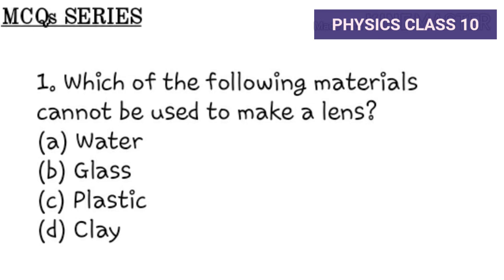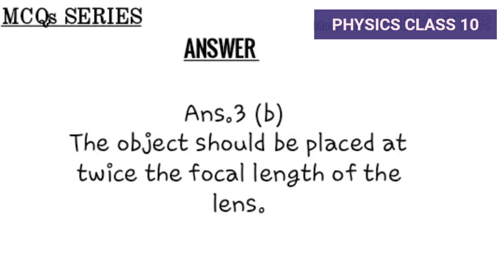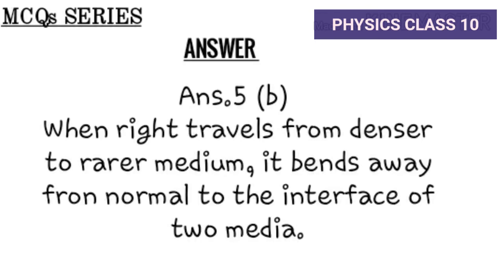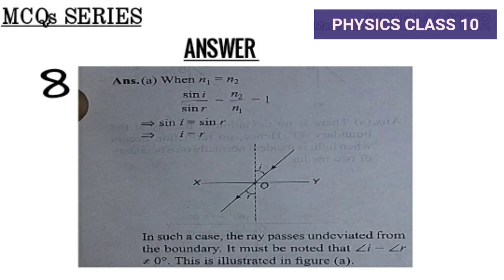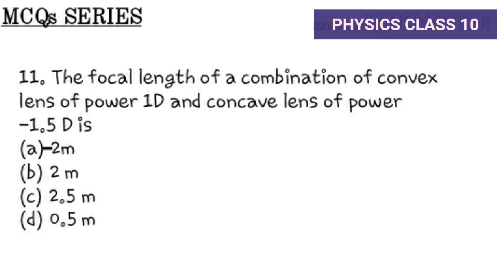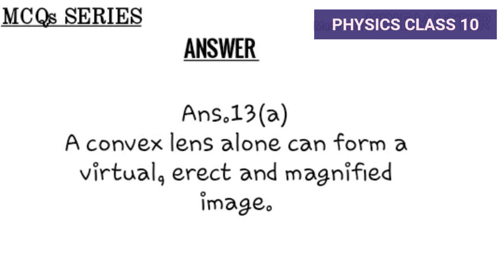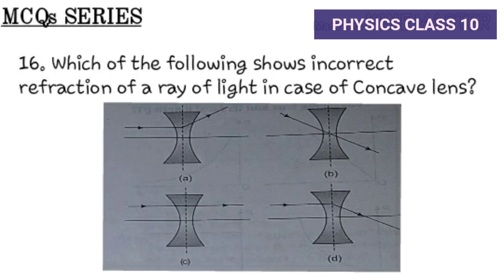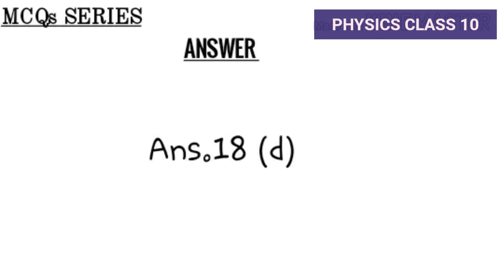Refraction of light MCQs class 10 practice questions objectives 💕 physics class 10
You can support my offline free classes by Donating a little amount for priceless Education for those who can't afford.

UPI ID -   shrinathmantra@ybl